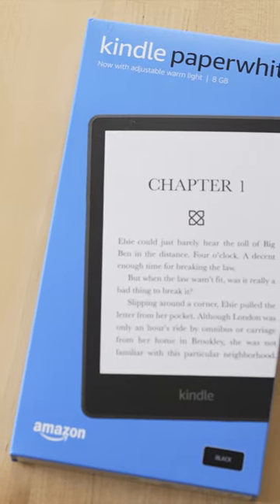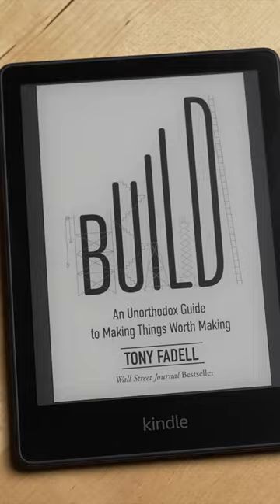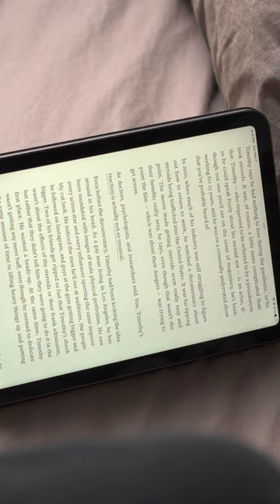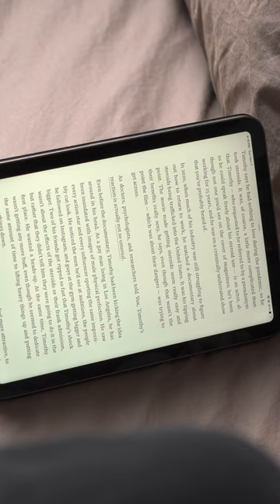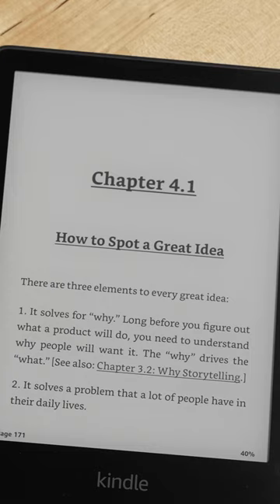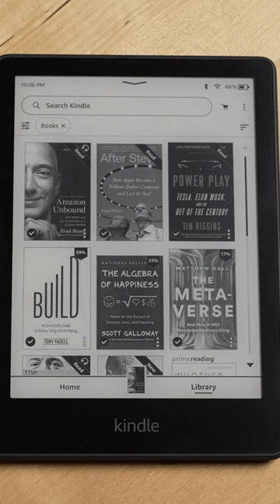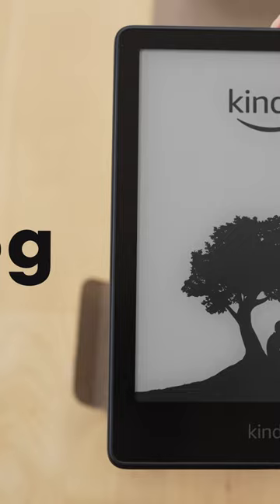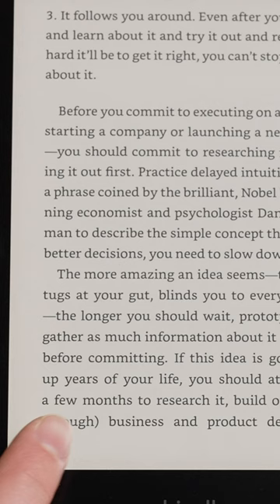Why A Kindle is Better Than a Tablet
Why a Kindle is Better than a Tablet if you want to read books and articles. .